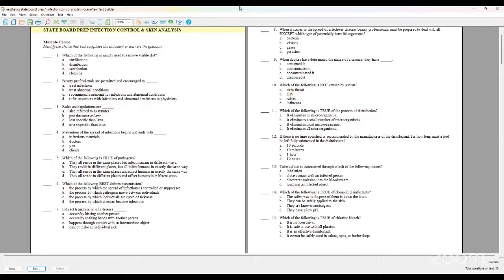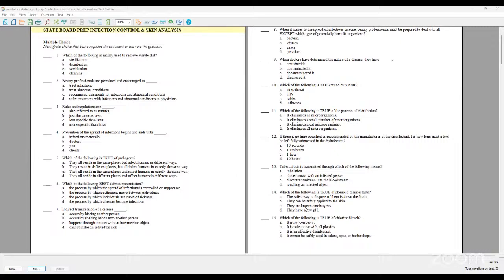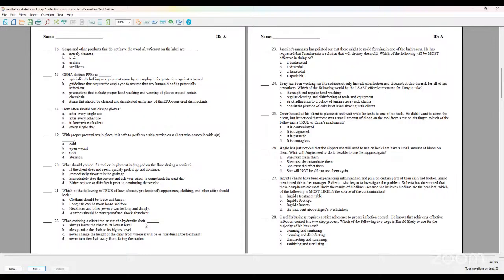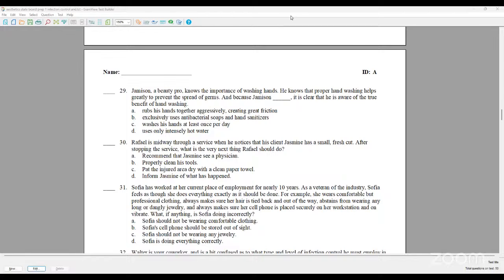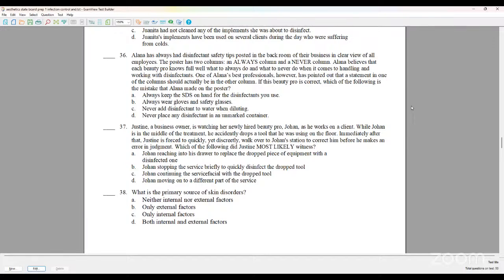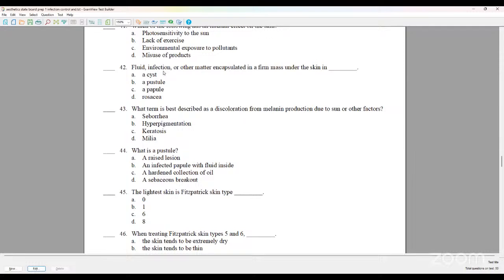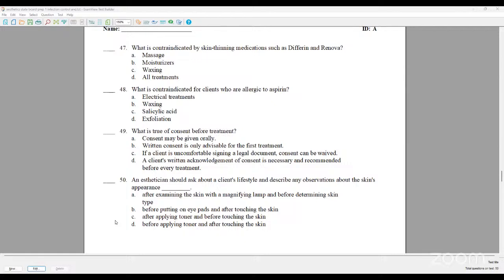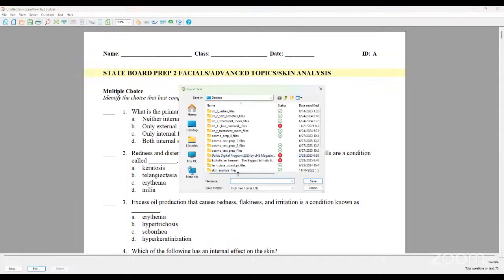DCI aesthetics state board prep 1 for theory